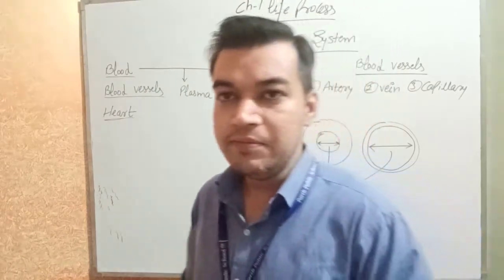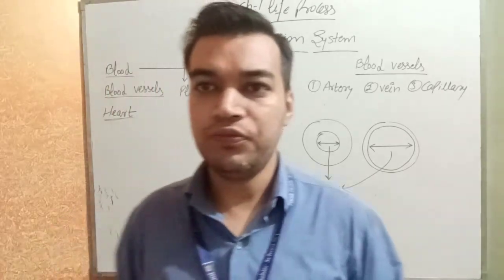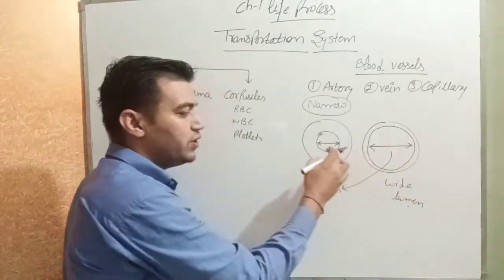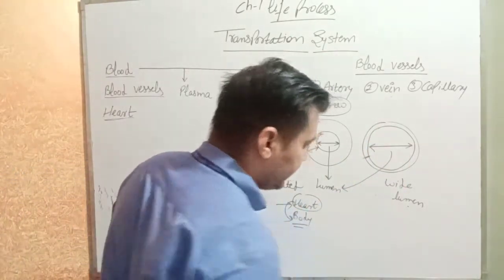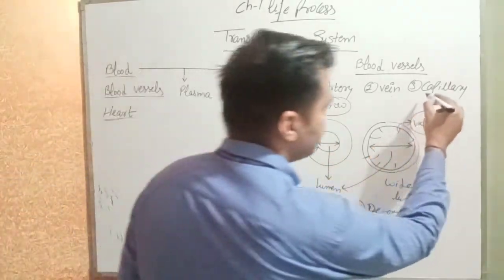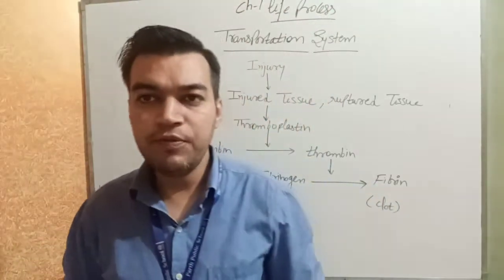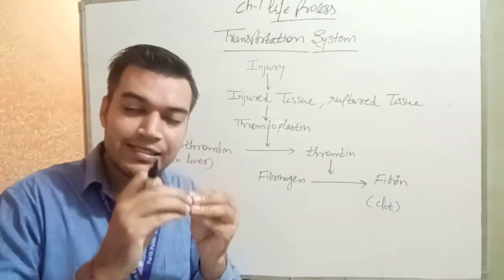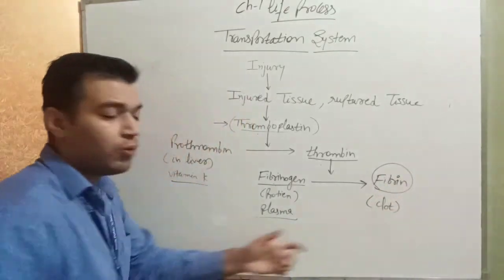Life process / Transportation /Part 1